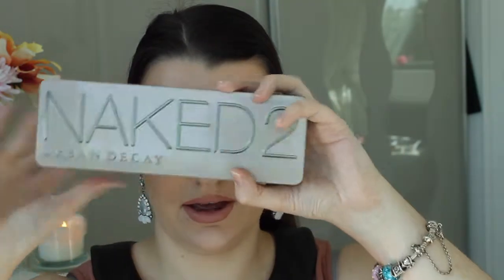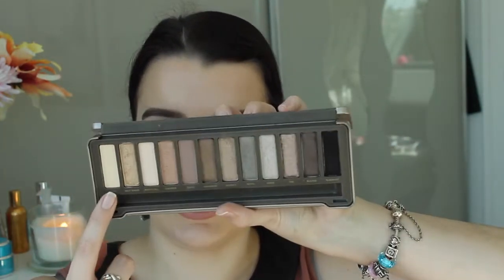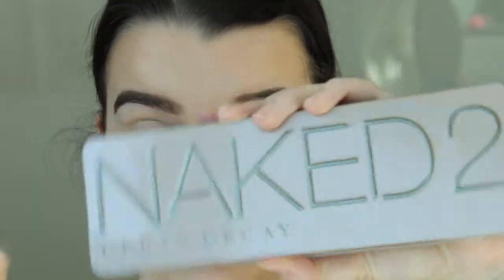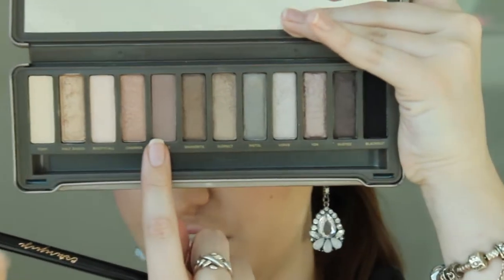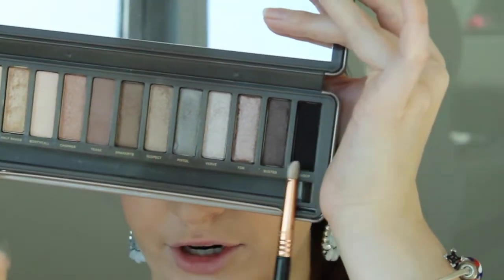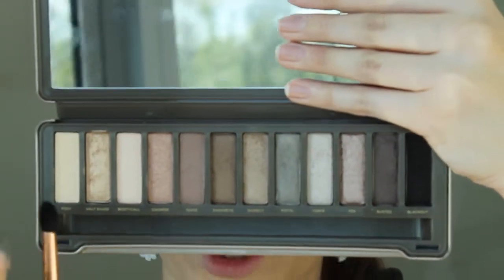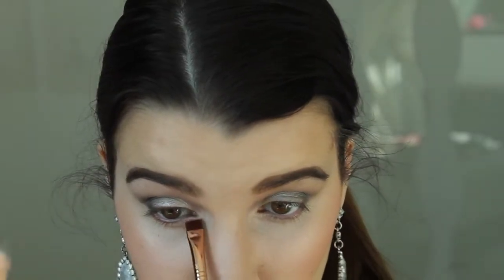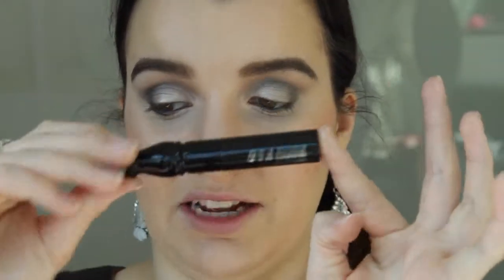One Palette Tutorial - Urban Decay Naked 2 Palette - Grey Smokey Eye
Hay guys
Today’s video is a one palette tutorial on a grey, cool toned Smokey eye look with an ombre lip to match. I loves this look, it is so dramatic and is a great clubbing look to wear. You can change the lip colour to be what ever you want, I just went with a nude lip but you can go darker. I love the way this look came out. I hope you guys like it and if you do please give it a thumbs up and please subscribe to my channel as it means a lot to me when you do. If you recreate this look then just tag me in it so I can have a look.

Products Used:
MAC Paint Pot – Soft Ochre
Urban Decay Naked 2 Palette – Verve
Sigma E55
Urban Decay Naked 2 Palette – Tease
Sigma E40
Urban Decay Naked 2 Palette – Pistol
Sigma E70
Urban Decay Naked 2 Palette – Blackout
Sigma E30
Sigma E25
Urban Decay Naked 2 Palette – Foxy
Sigma E45
Sigma E15
MAC Eye Pencil – Feline

Come Chat!

GemmaLovesMakeup, Gemma Iseppi, Makeup, Makeup Artist, MUA, Brisbane MUA, Beauty, Smokey, Smokey Eye Look, Grey, Grey Smokey Eye Look, Cool Toned Eye Look, Urban Decay Naked 2 Palette Tutorial, Urban Decay, Naked 2, Naked 2 Palette, Tutorial, Urban Decay Naked 2 Palette.